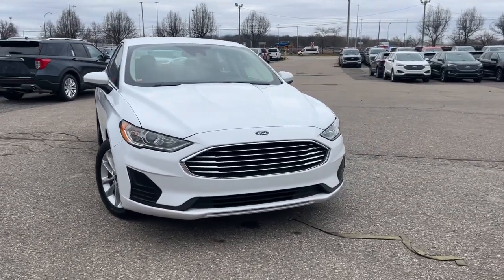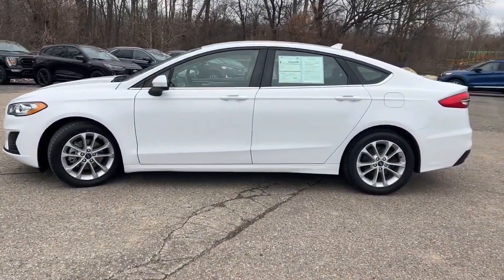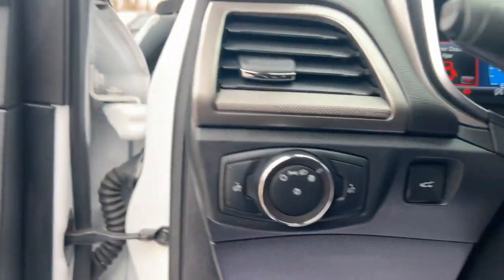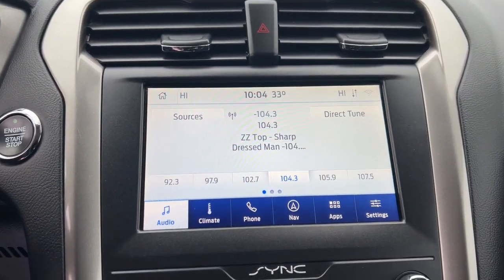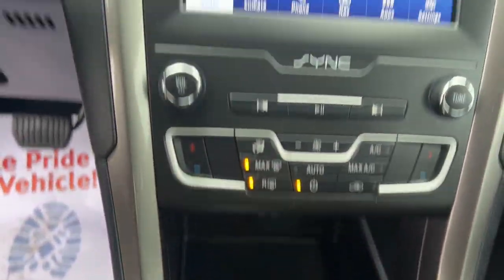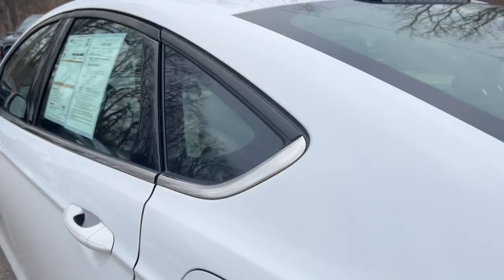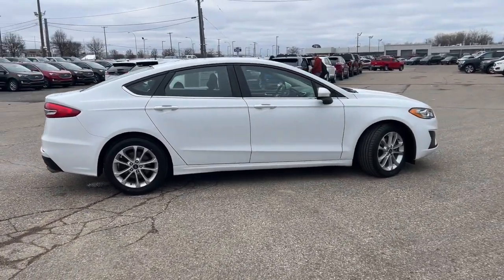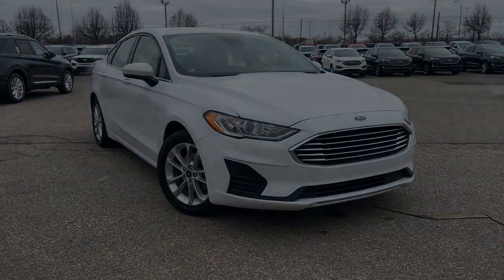2020 Ford Fusion SE MI Wayne, Livonia, Belleville, Plymouth, Canton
Pre-Owned 2020 Ford Fusion SE available at Jack Demmer Ford located in 37300 Michigan Avenue, Wayne, MI, 48184. Servicing the Wayne, Livonia, Belleville, Plymouth, Canton area.

Your next car could be the  2020  Ford Fusion.  This sleek Fusion is ready to take you wherever you need to go in stylish luxury. It delivers smart tech and a smooth ride so you can relax and focus on the drive. What's more, four-door midsize comfort makes this beauty as practical as it is elegant.  These are just some of the great options this vehicle comes with: 360 Degree View Car Camera, Keyless Entry, Navigation System, Satellite Radio, Premium Sound System, Adaptive Cruise Control, Back-Up Camera, Aluminum Wheels, Alarm, Steering Wheel Audio Controls. This elegant Fusion won't last, and you deserve the chance to take it out for a road test. Stop in and let our expert staff put you in the driver's seat. We'll take excellent care of you.